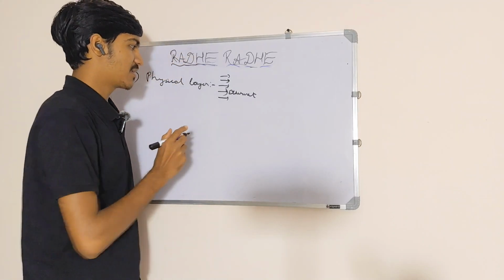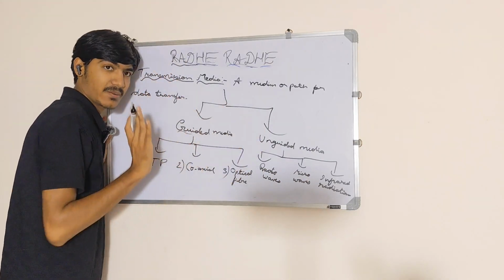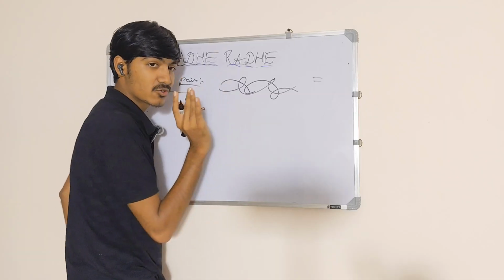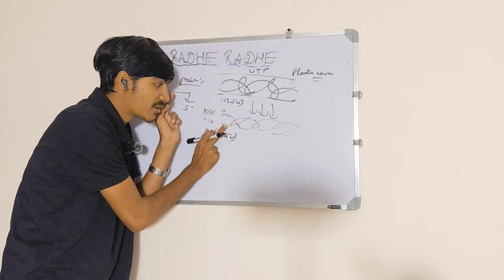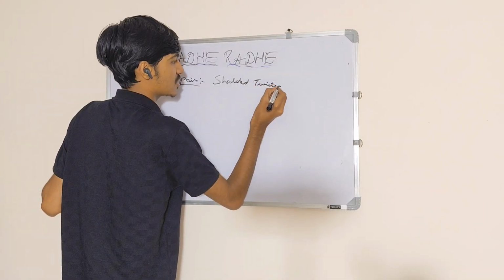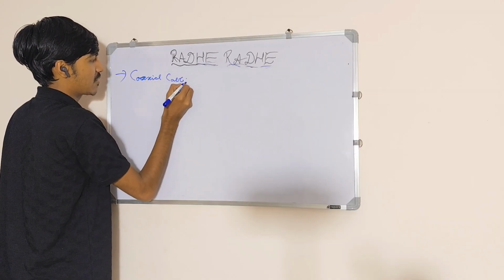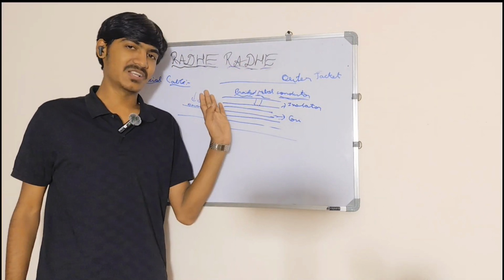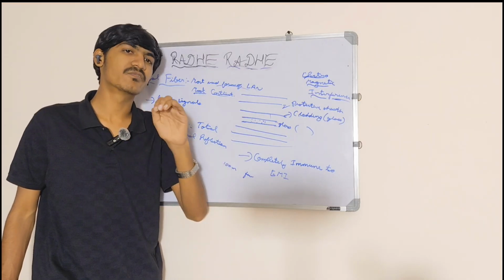Guided Transmission Media Explained | Twisted Pair, Coaxial & Optical Fiber | Computer Networking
Welcome back to Tech Triumph Guide, your hub for mastering Computer Networking concepts for placements, interviews & real-world skills! 🚀

In this video, we break down one of the most important Physical Layer topics — Guided Transmission Media.

You will learn:
🔹 What transmission media means
🔹 What makes a medium guided
🔹 Twisted Pair Cable (TP) – types, usage, advantages, limitations
🔹 Coaxial Cable – structure, where it’s used, why it’s disappearing
🔹 Optical Fiber Cable (OFC) – its components, how light travels, types (SMF vs MMF)
🔹 Which medium is used in LANs, WANs, and modern ISPs
🔹 Speed comparison, noise immunity, cost analysis
🔹 Real-life examples and interview-level differences

By the end of this video, you’ll clearly understand which guided media is best for which scenario, helping you answer ANY interview question confidently!

Do you want a separate video on Optical Fiber working (Total Internal Reflection) or difference between UTP vs STP?

🔔 Don’t forget to:

💬 Comment “Link” to get the Complete Computer Networking Roadmap
📢 Share with your CS/IT friends